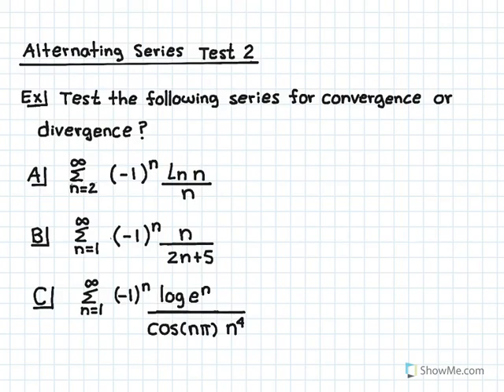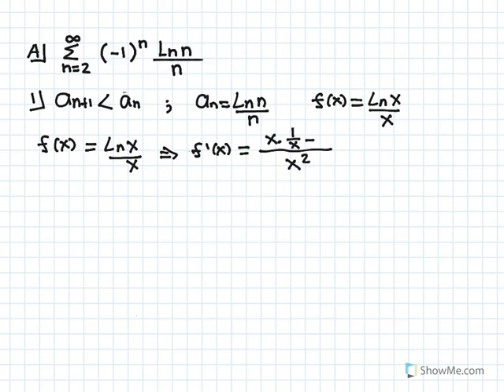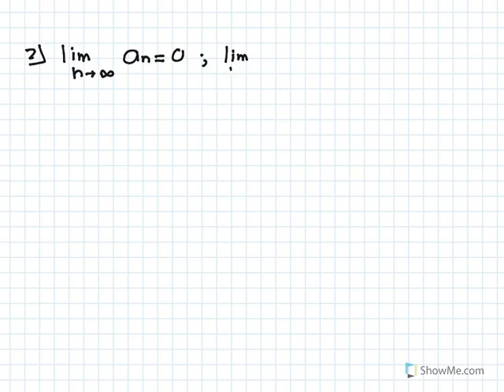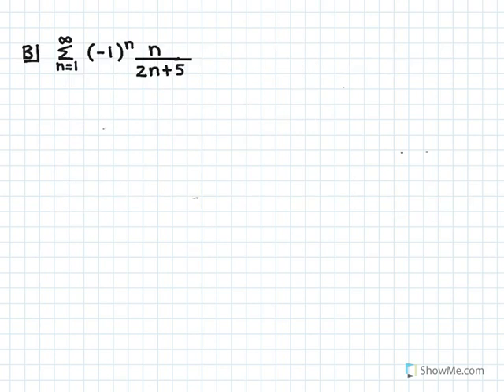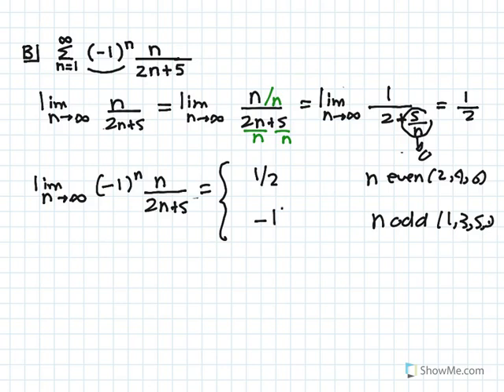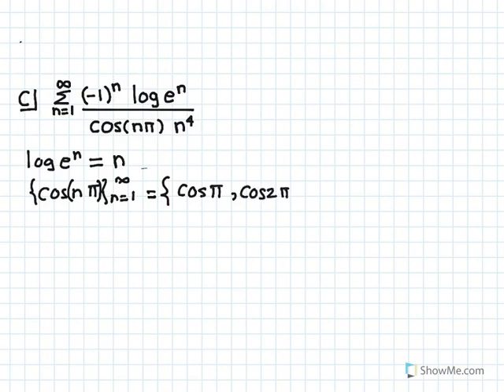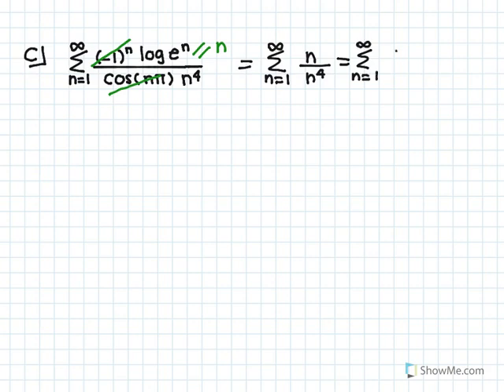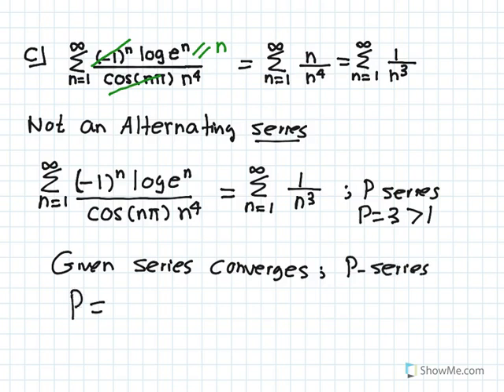McGill Math 141 tutor Alternating Series Test 2 Series Convergence Video